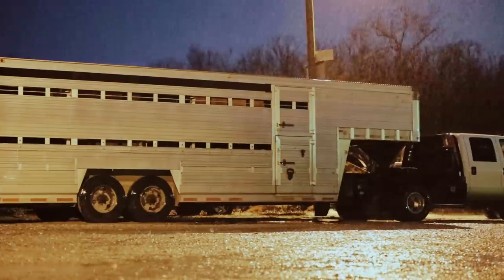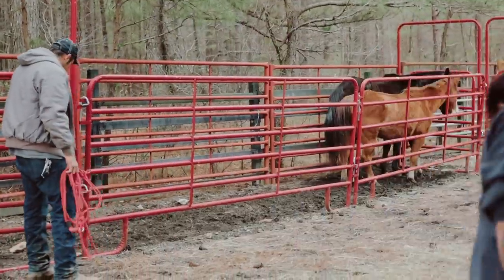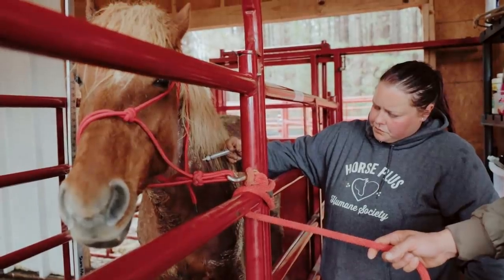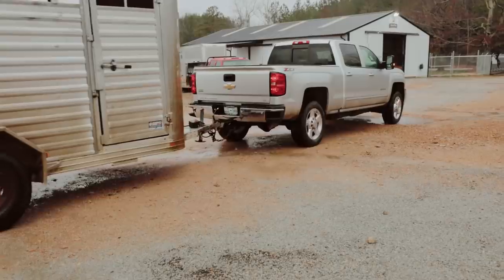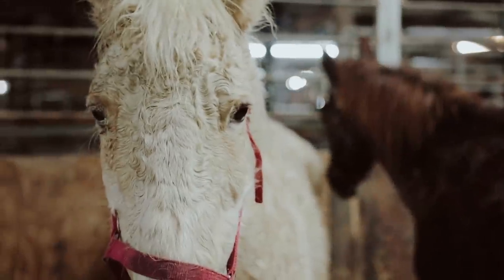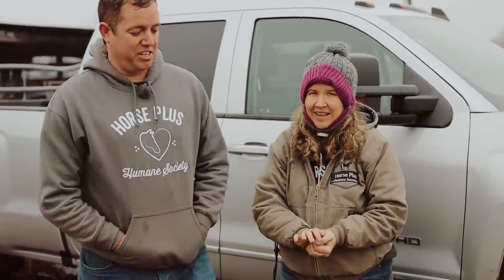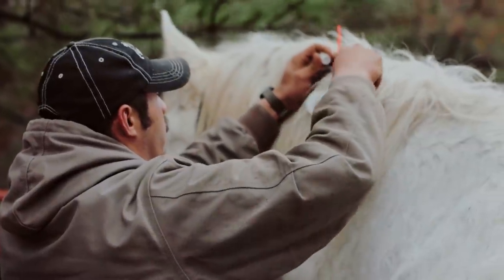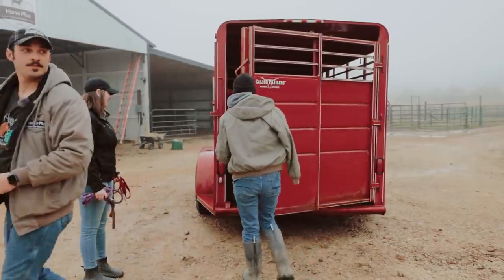WE ARE BACK FOR SEASON 3 | Horse Shelter Heroes | S3E1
Horse Shelter Heroes is back for Season 3!  Every week on Thursday evening you can expect to see a video of what happened the previous week at Horse Plus Humane Society's shelter in Hohenwald, TN.

This week, we start things off with a bang: Auction Rescue and Intake!

Please help us rescue, shelter and protect horses from slaughter just like the ones in this special video.

--- Give Now

By mail:
Horse Plus Humane Society